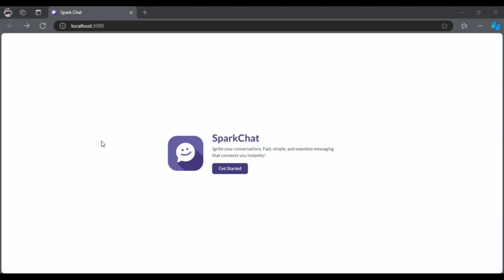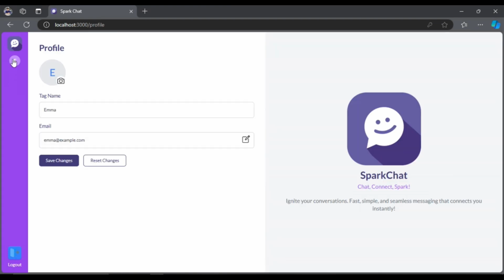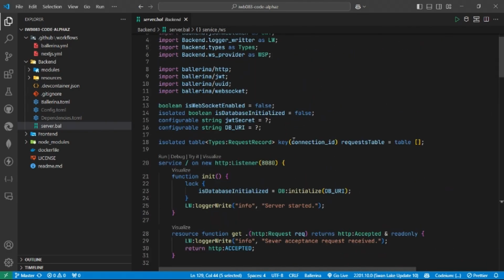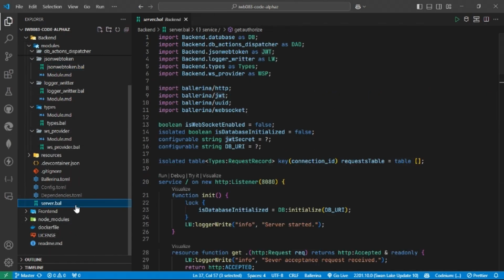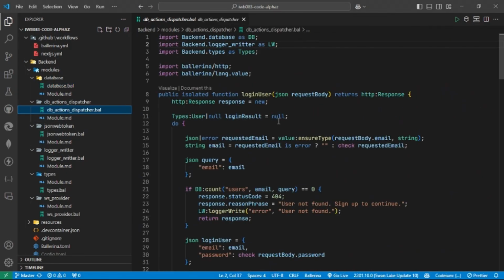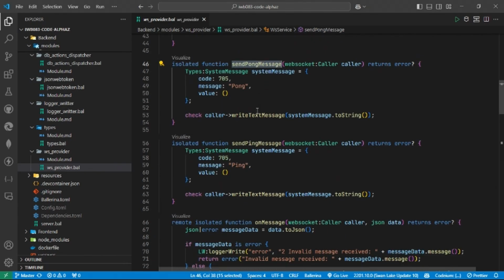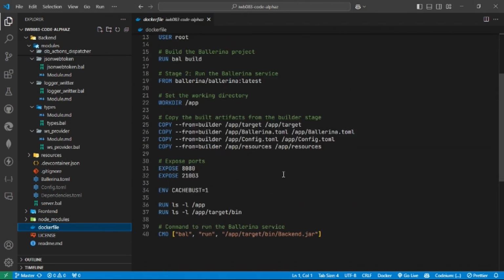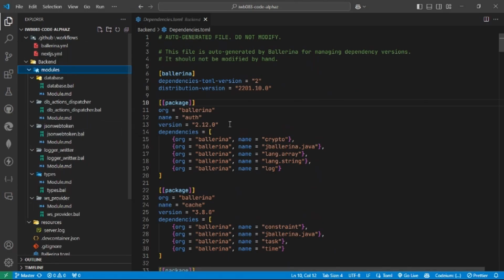code-alphaz | SparkChat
We are code-alphaz, and our project, SparkChat, is designed to Building a Scalable Real-Time Messaging Platform
with Spark Chat Using React and Ballerina. This solution leverages Ballerina’s advanced features to
solve : The backend struggled with real-time communication, and the lack of cross-device message synchronization led to user frustration.

How We Used Ballerina:

We utilized Ballerina for microservices and API integration in the backend architecture of Spark Chat to simplify real-time communication, secure authentication, and data management. Ballerina's cloud-native support allowed us to modularize key functions such as WebSocket connections, JWT handling, and MongoDB integration, making our system more scalable, efficient, and easier to maintain.